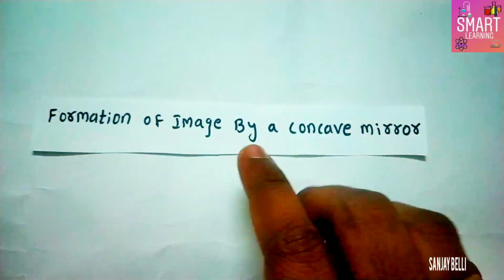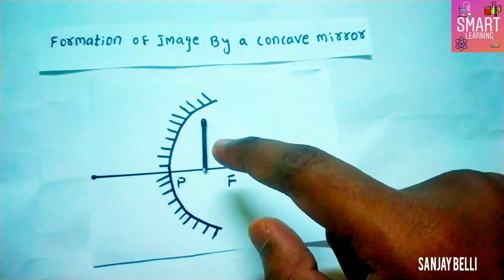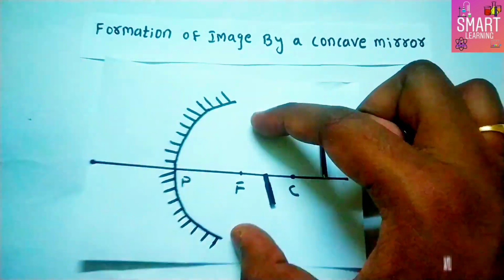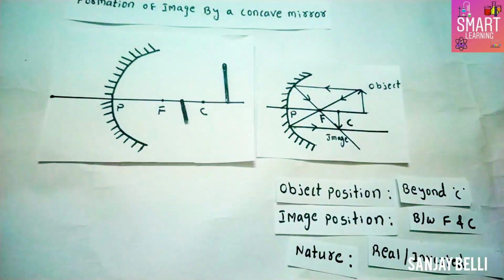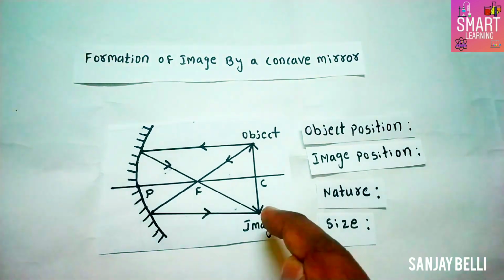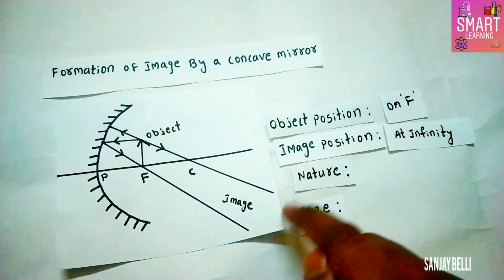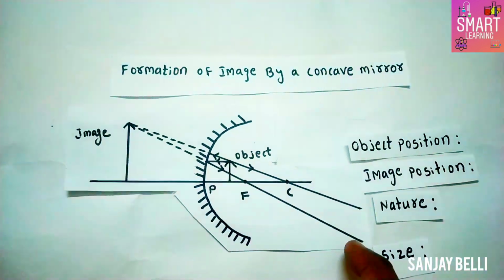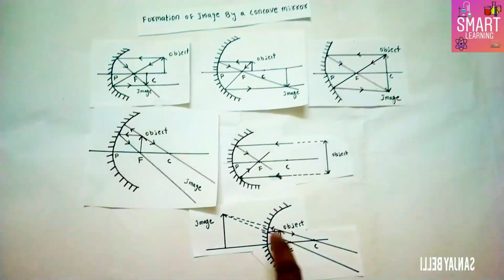Formation of image by a concave mirror//Reflection of light//smart learning//Sanjay Belli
Concave mirrors can produce both real and virtual images; they can be upright (if virtual) or inverted (if real); they can be behind the mirror (if virtual) or in front of the mirror (if real); they can also be enlarged, diminished, or the same size as object.